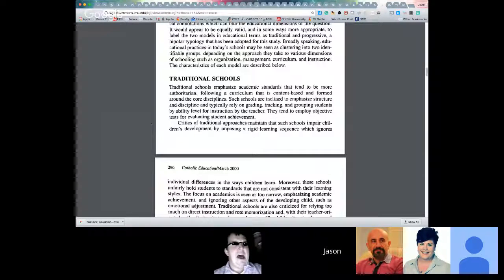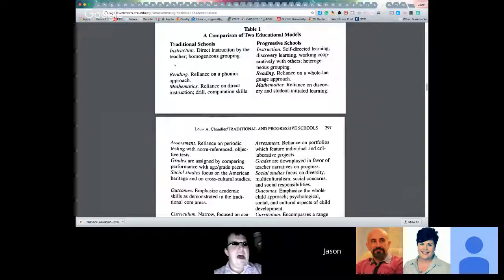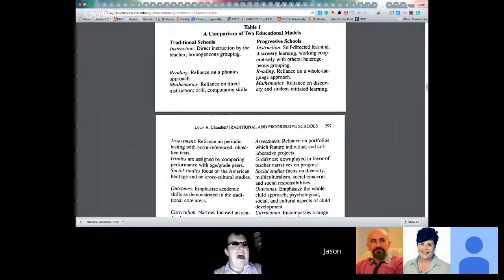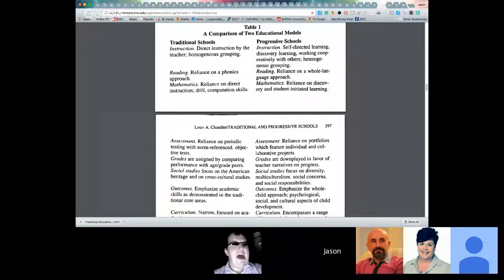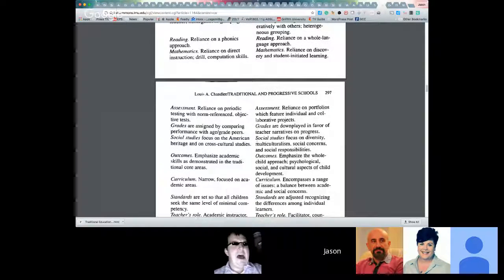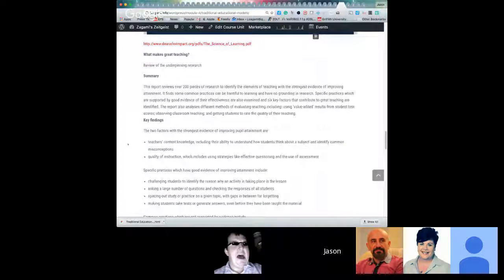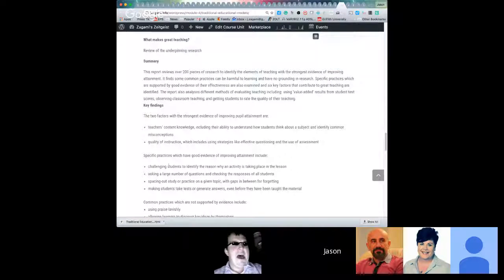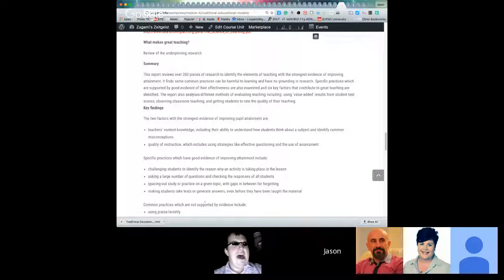Making Sense of Learning and New Technologies Week 11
Making Sense of Learning and New Technologies explores emerging educational trends, technologies, and challenges, through their potential to transform learning and teaching in organisations. We will examine these challenges from three perspectives: the evolving learning environment; the technologies themselves; and the processes that can influence change to learning environments. You will explore a range of case studies, models and policies in developing a broad understanding of the role of digital technologies in contemporary learning, conduct a futures research study on the technologies most likely to impact education, and develop an organisational implementation plan to transform a learning environment.

Week 11 agenda:
Traditional Educational Models